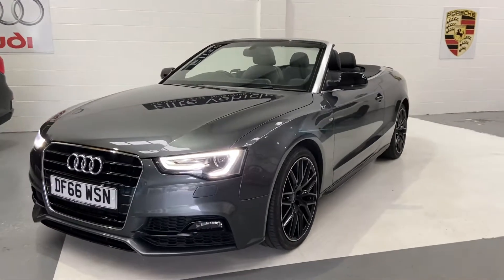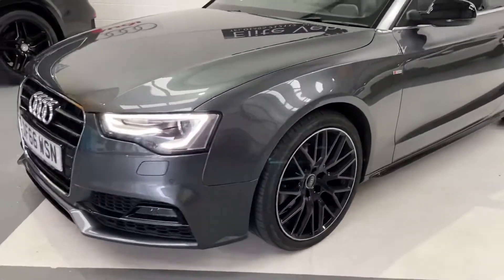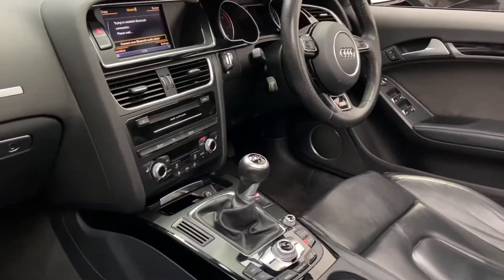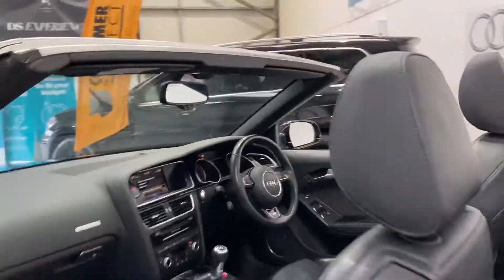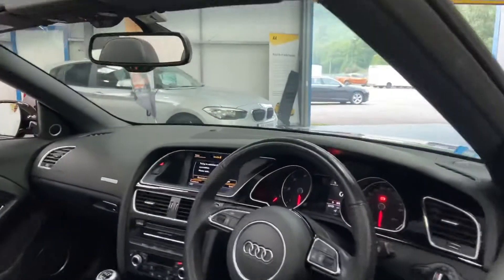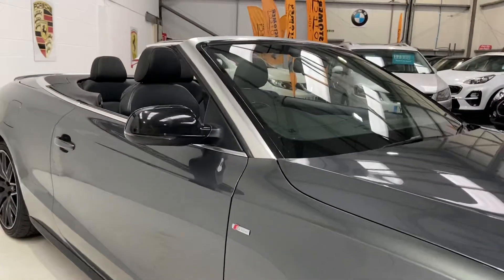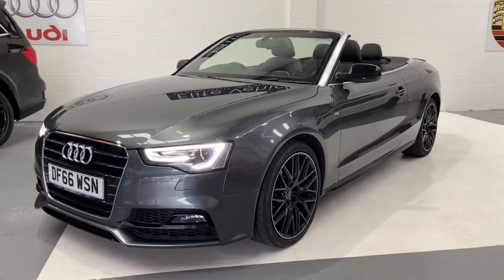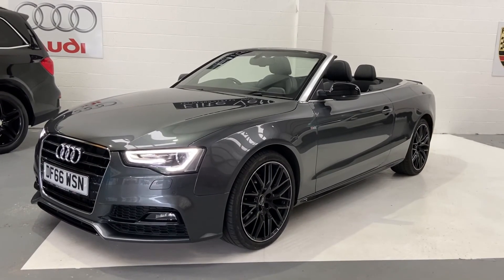15 August 2020